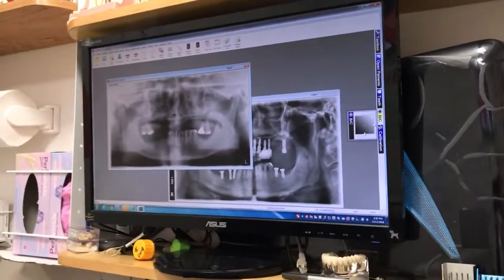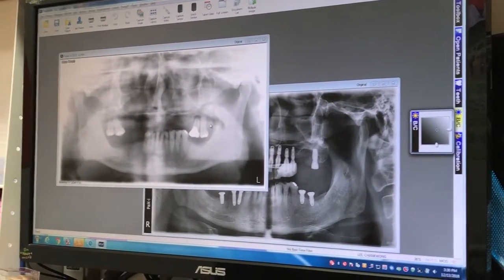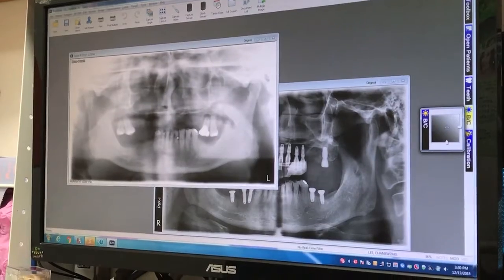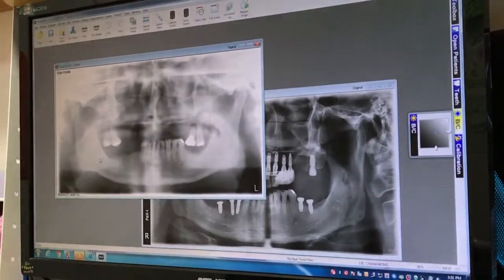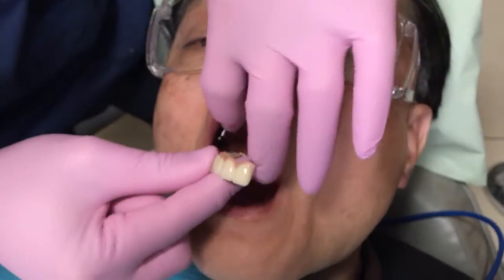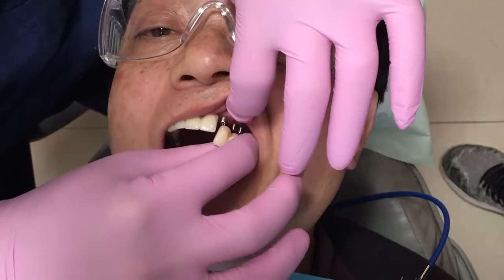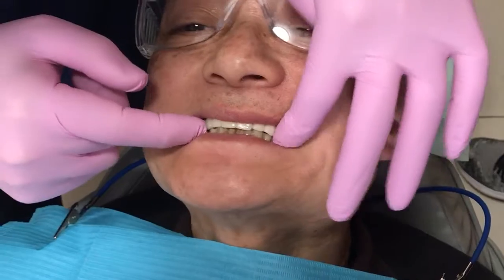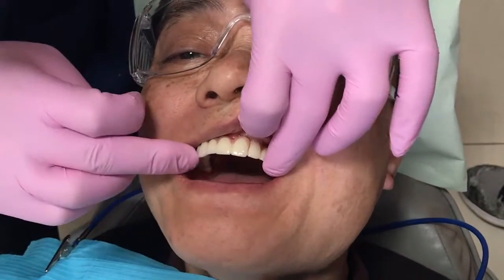maxillary full arch implant - 18866